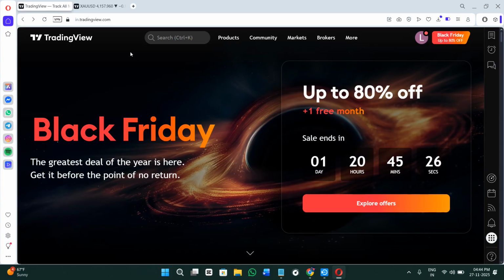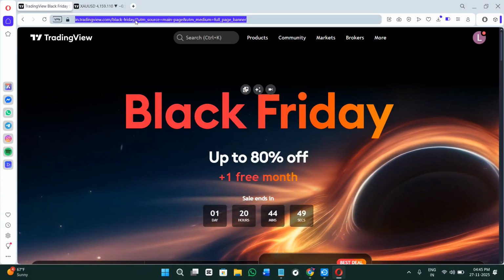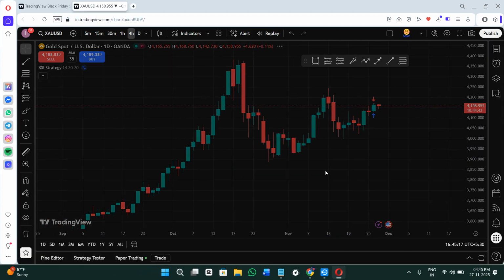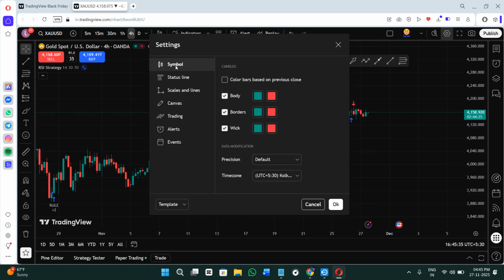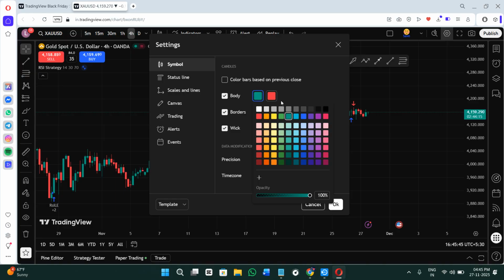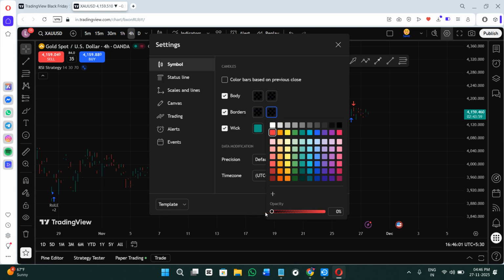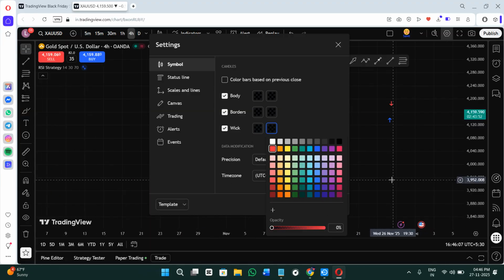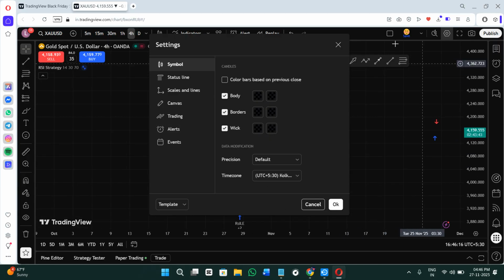How to Hide Candles in TradingView (2026 Guide)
Welcome to Checkmark Studio!!! In this tutorial video, I will show you How to Hide Candles in TradingView (2026 Guide)